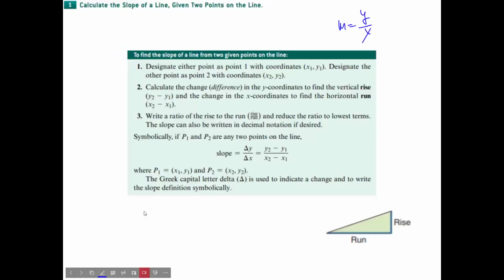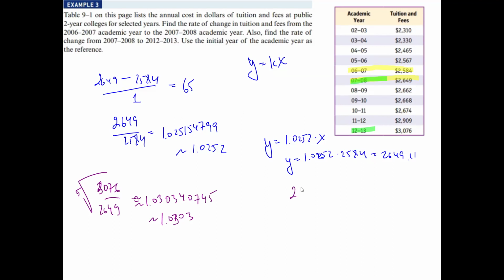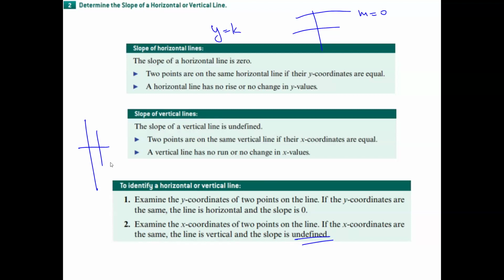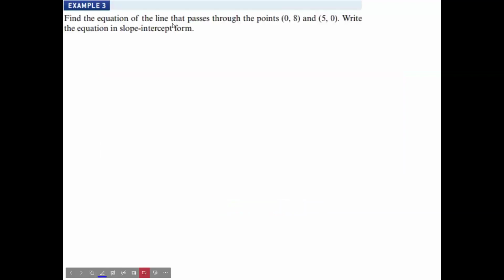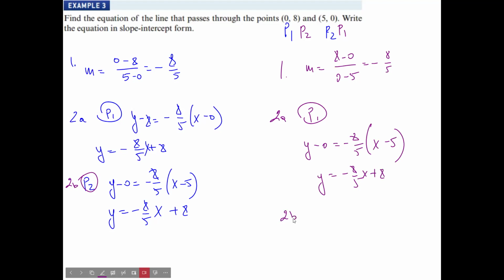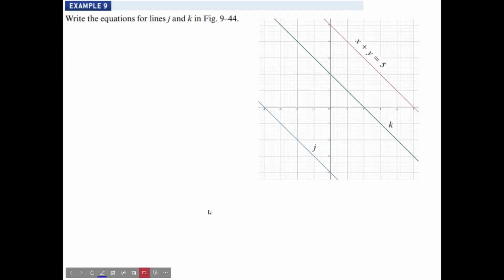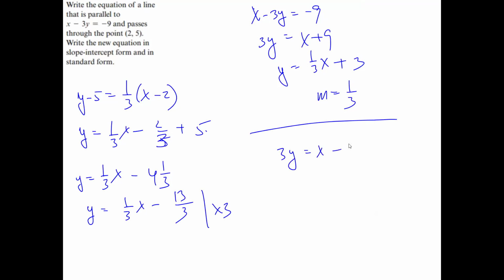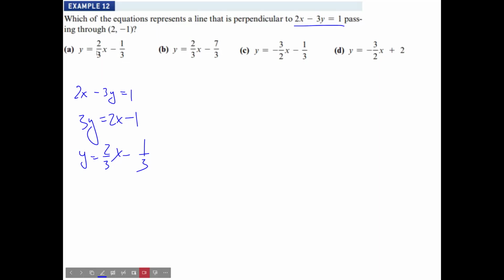March 6, 2024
Linear Equations, Functions,​
and Inequalities in Two Variables​
Part 2